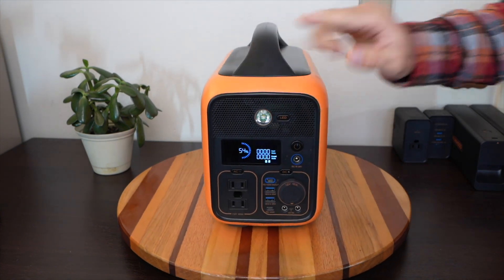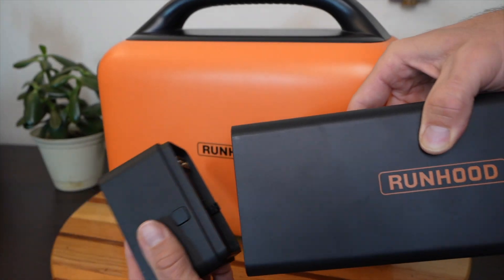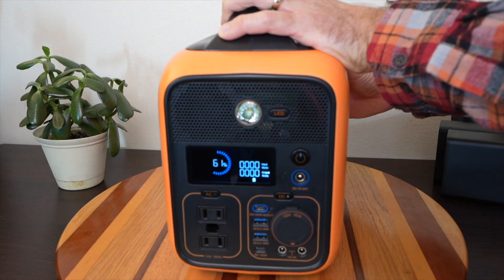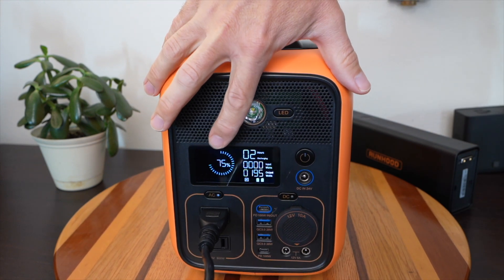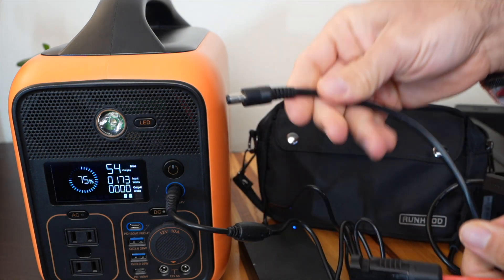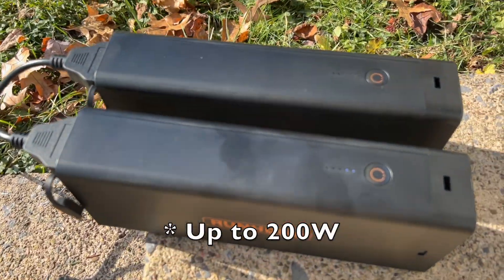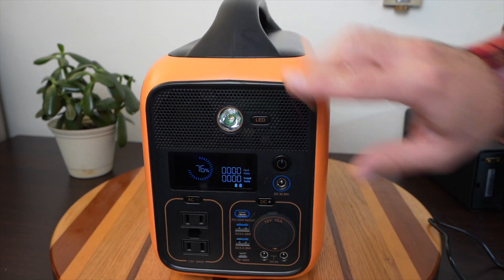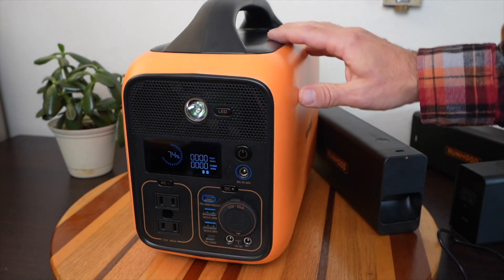Power Station with REMOVABLE BATTERIES - Runhood Rallye 600 Review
I had fun playing with this system.  It's the first one I have seen with hot-swappable batteries that can also be charged/used independently of the main unit.  Let me know if you have any questions in the comments section.